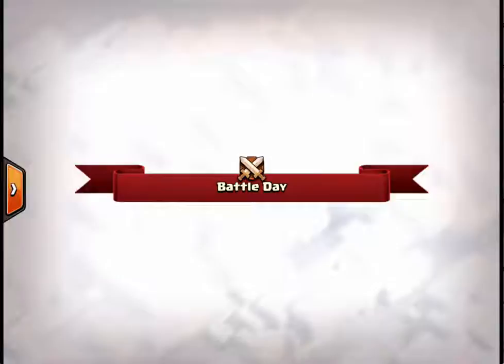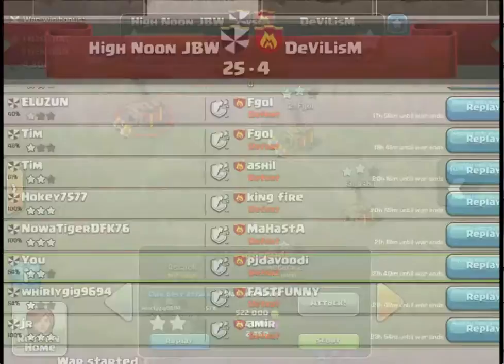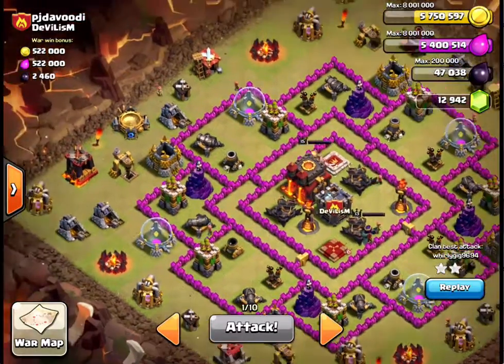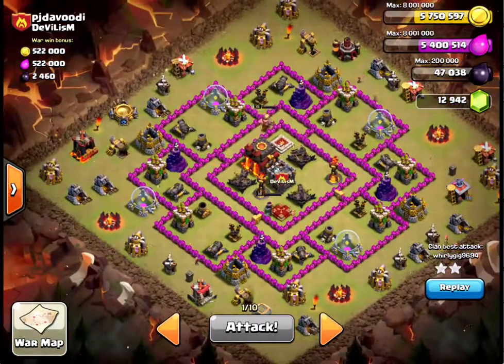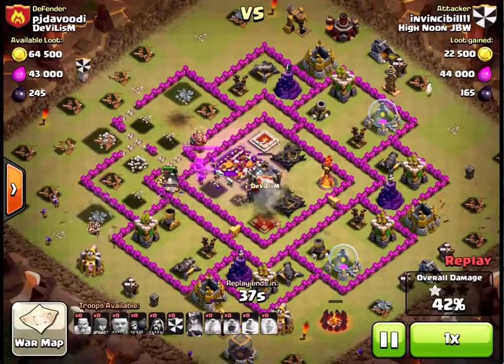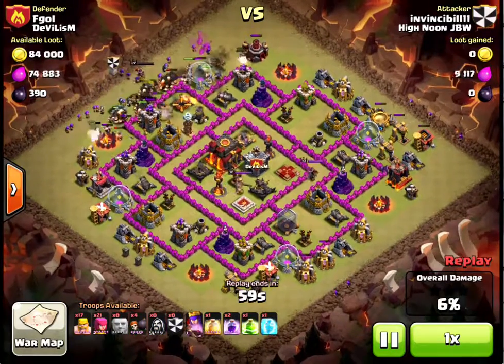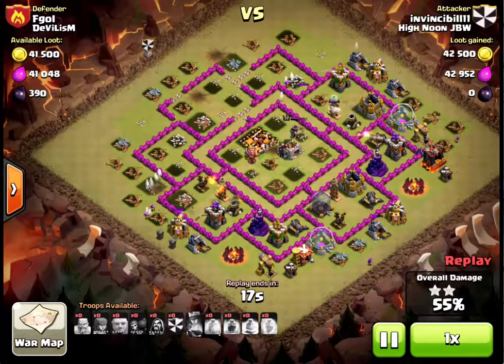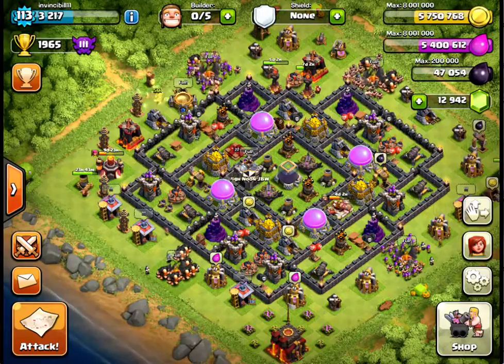Clash of clans - invincibill11 - 2 Star anyone and 600k+ loot raid compilation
Hey everyone, sorry I didn't upload any content last week. This week I have a slight overview of 2 starring anyone around your same townhall level with decent troops for your townhall level. I show two decently planned out easy 2 start th10 attacks then 5 raids which i looted over 600k total loot from. Clash on!